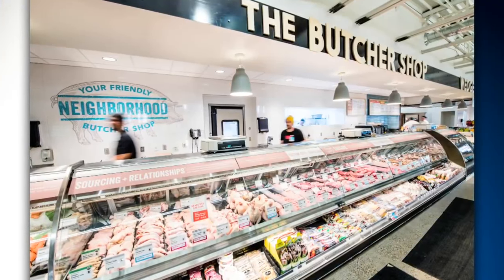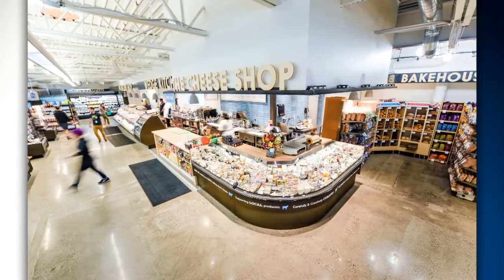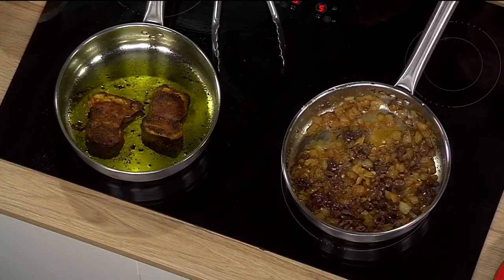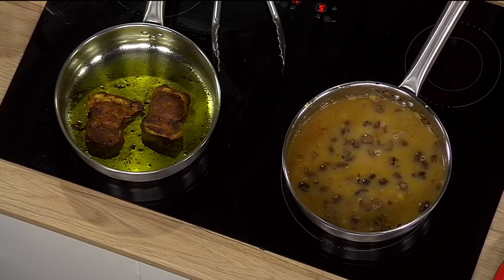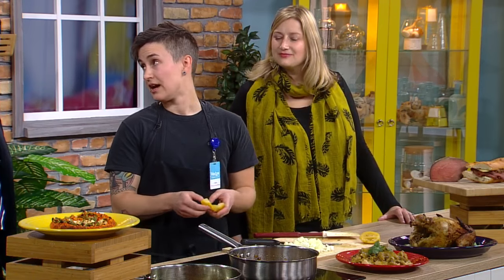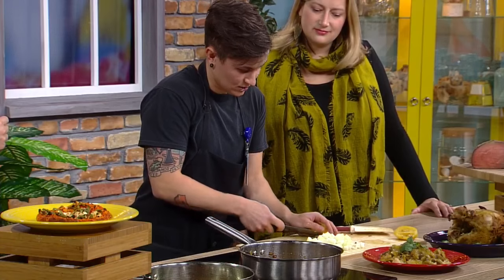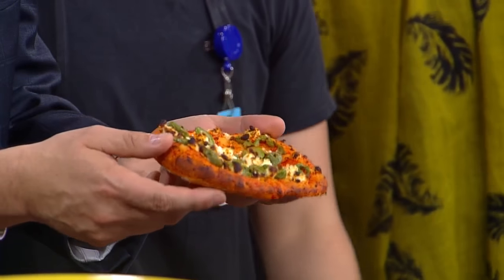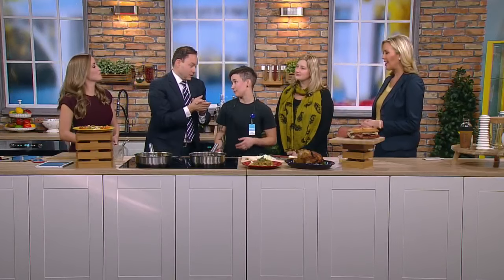Cooking With WCCO: Wedge Co-Op Remodeled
Jason DeRusha and Kylie Bearse talk with marketing manager Jessica Pierce and chef Leah Kroger (3:39). WCCO Mid-Morning - November 8, 2016